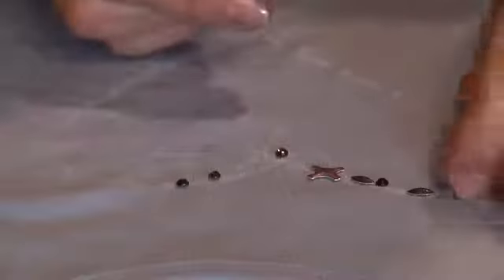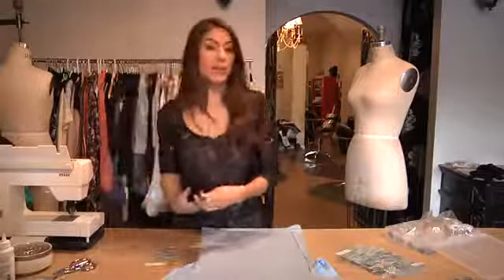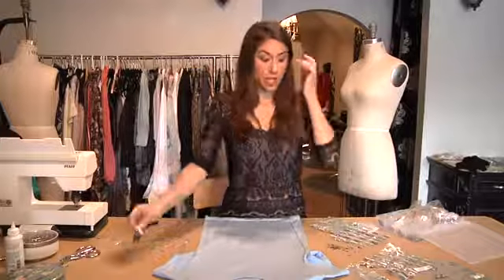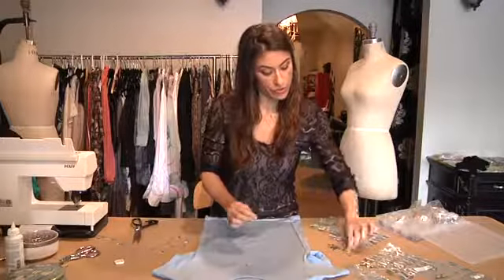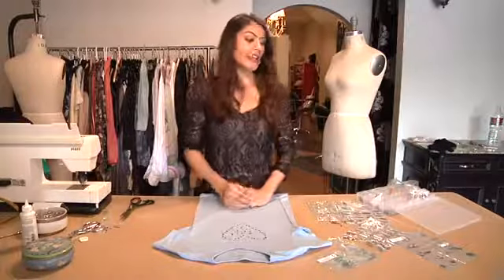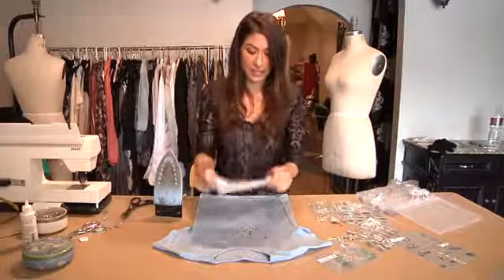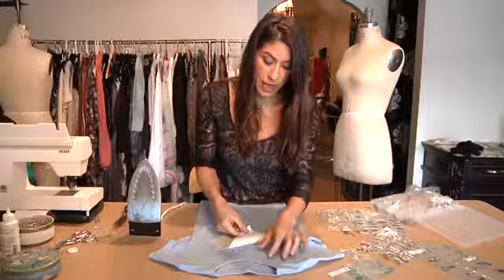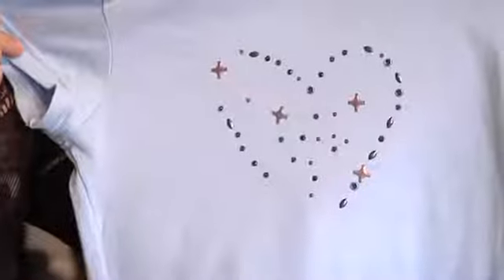How Do I Make Designs on Shirts?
How Do I Make Designs on Shirts?. Part of the series: DIY T-Shirt Designs. The only limit you will encounter when making designs on shirts is that of your own imagination. Make designs on shirts with help from a fashion expert in this free video clip.